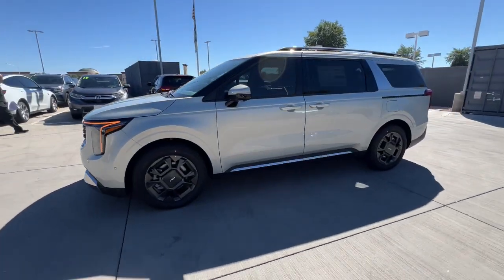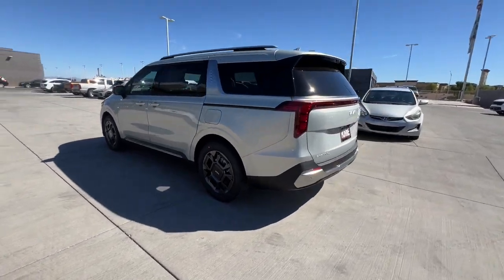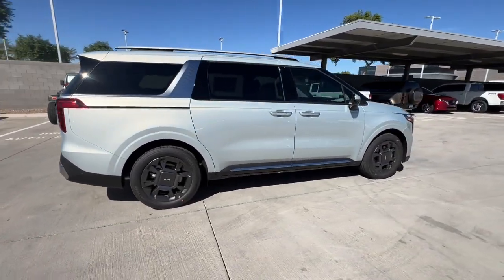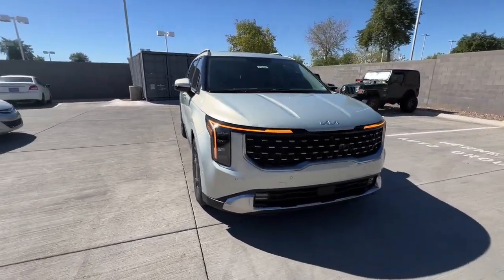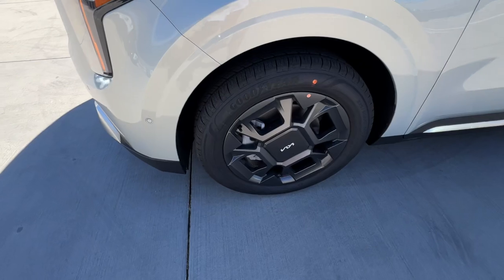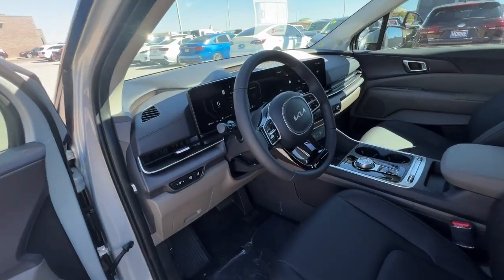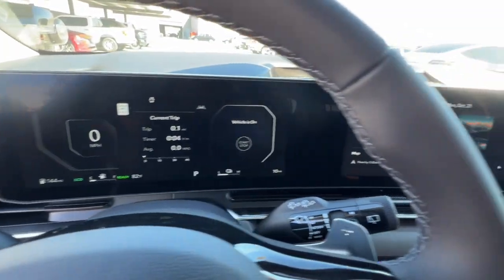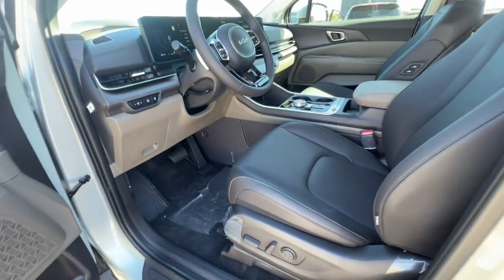2025 Kia Carnival_Hybrid Gilbert, Chandler, Mesa, Queen Creek, San Tan, AZ 250488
Ivory Silver New 2025 Kia Carnival_Hybrid SX available in Gilbert, Arizona at Horne Kia. Servicing the Chandler, Mesa, Queen Creek, San Tan, AZ area.

Horne Kia
1465 E Motorplex Loop